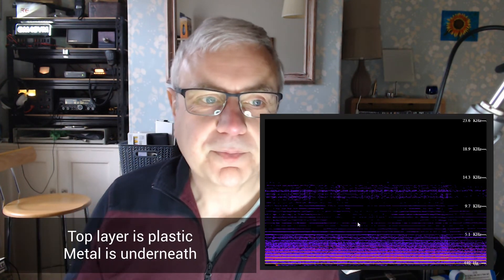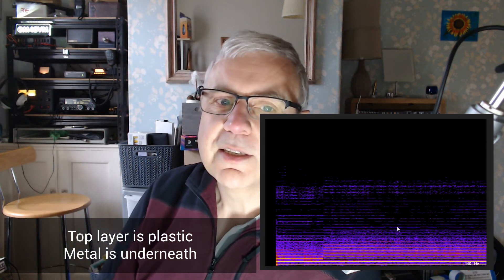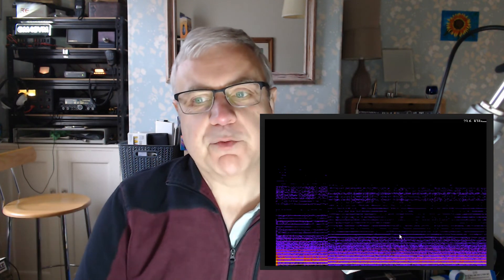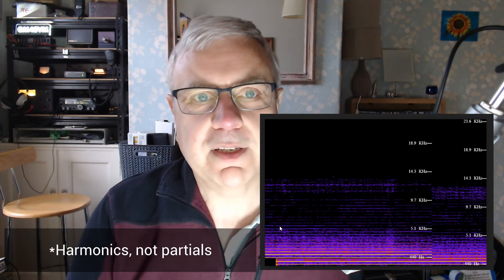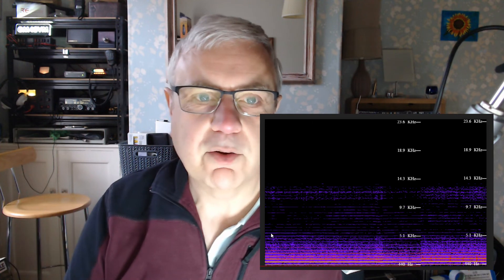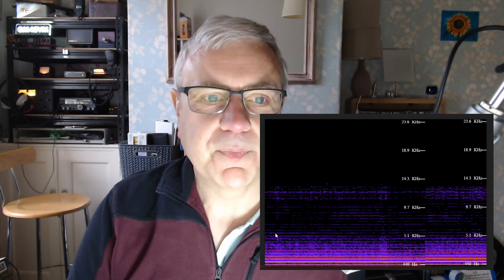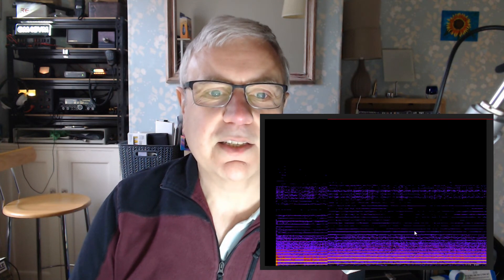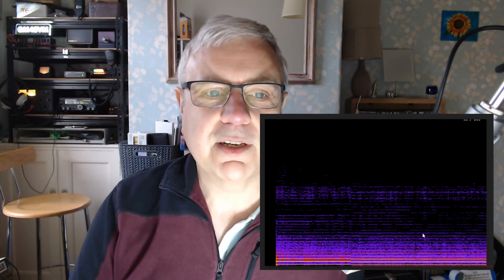Plastic vs Metal Trumpet mouthpiece - Is there any difference in sound?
Which is better, plastic or metal - for a trumpet mouthpiece? I compare both materials and look at spectrum analysis of the sound they produce.